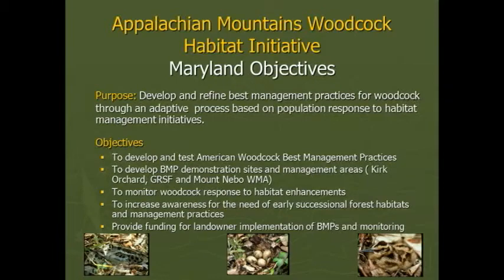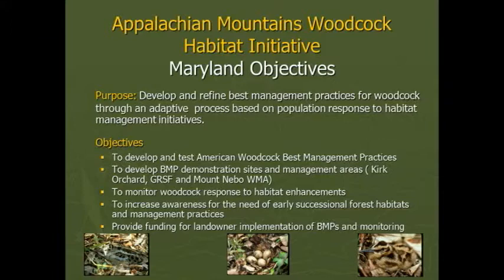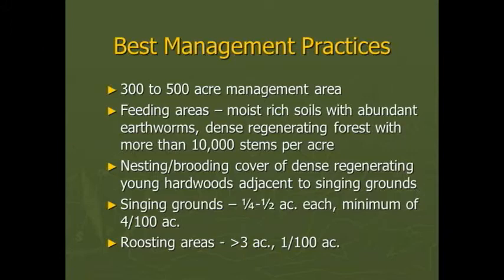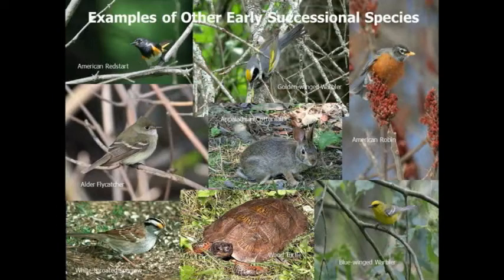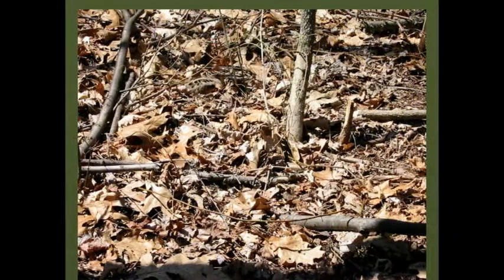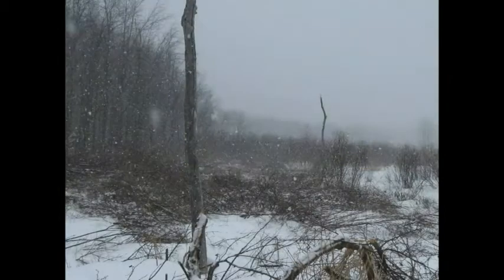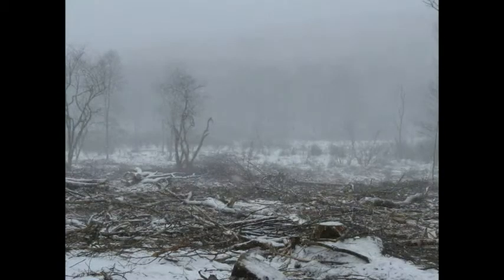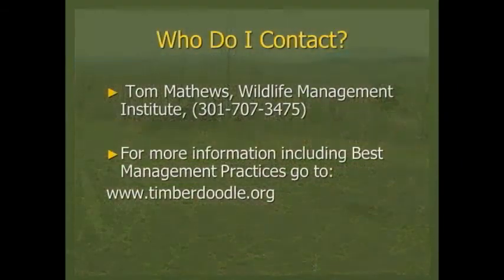American Woodcock Conservation Plan & Appalachian Mountains Woodcock Initiative: Part 2 of 2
Tom Mathews, Maryland DNR Wildlfie Biologist, Retired & Wildlife Management Institute contract wildlife biologist, discusses the American Woodcock Conservation Plan and how the Appalachian Mountains Woodcock Habitat Initiative was developed to implement it in this region. Excerpt from RGS Maryland Wildlife Habitat Seminar.